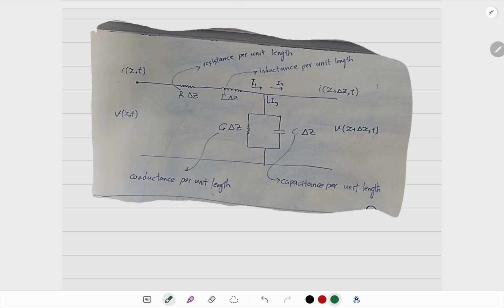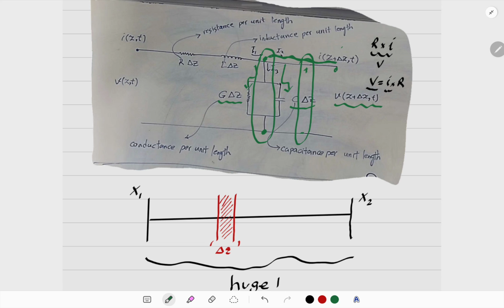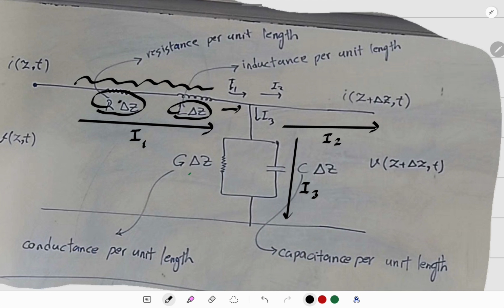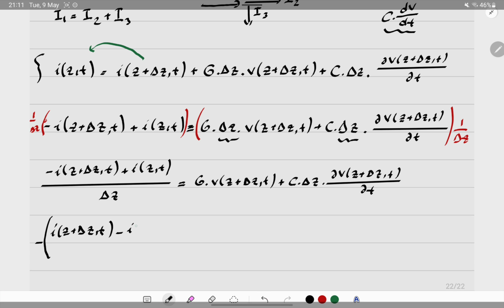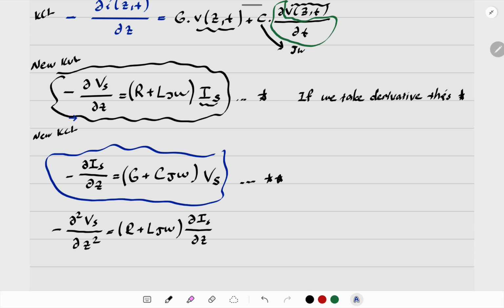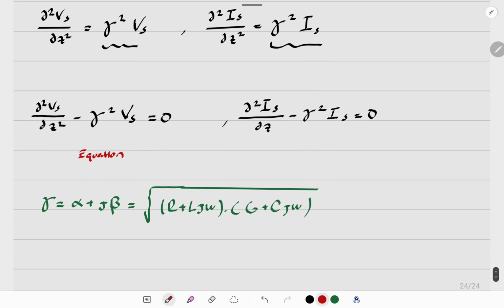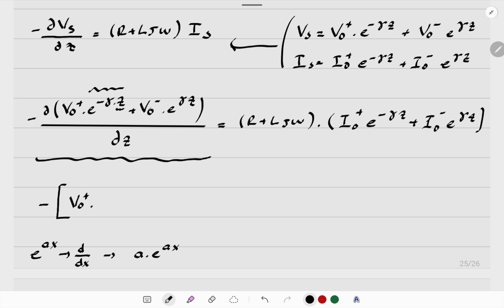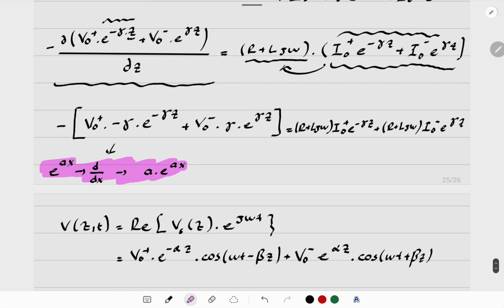Transmission Line Equations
Chapter 11.3 - Matthew N. O Sadiku